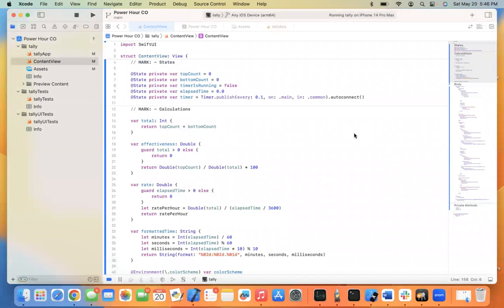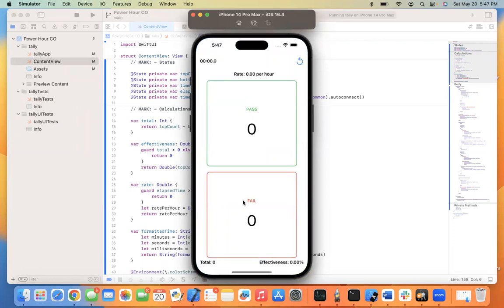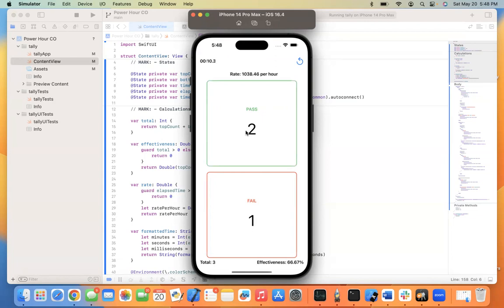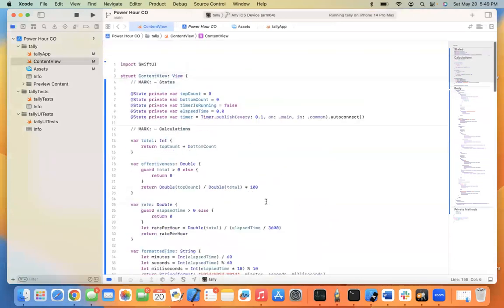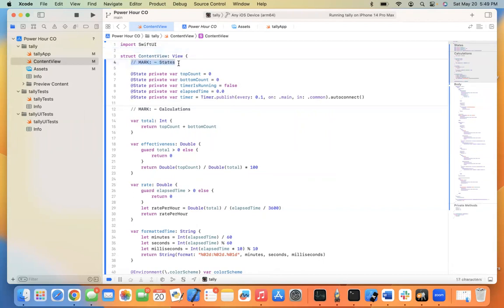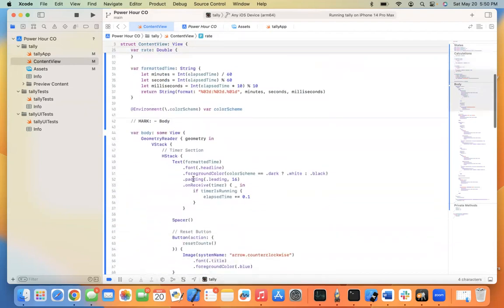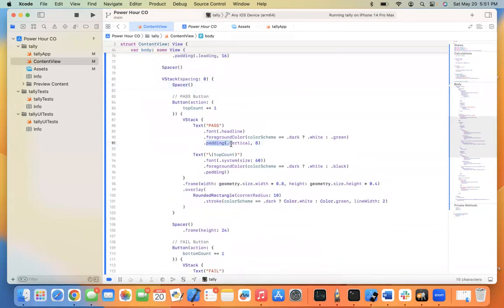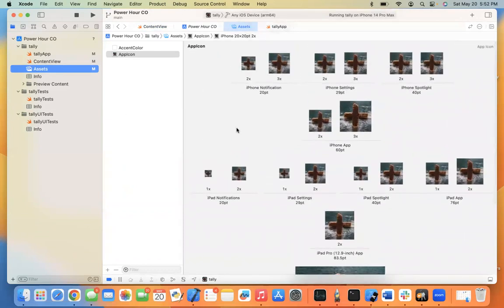iPhone power hour app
This is a demonstration of my ability to program in Swift and create an application that works on ios.